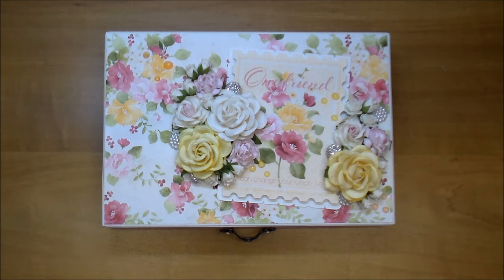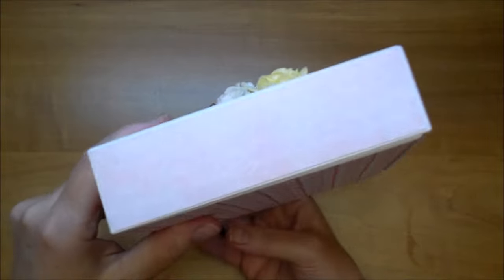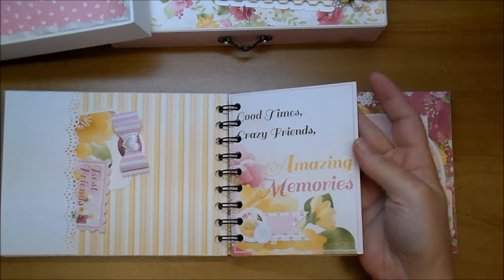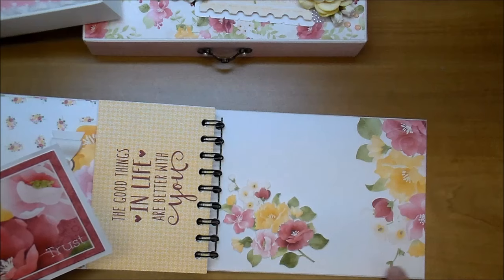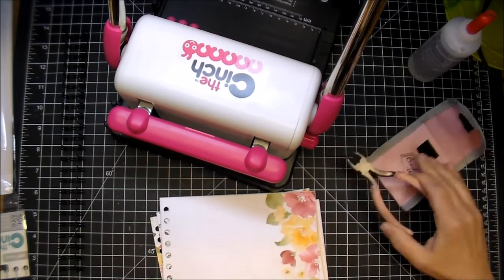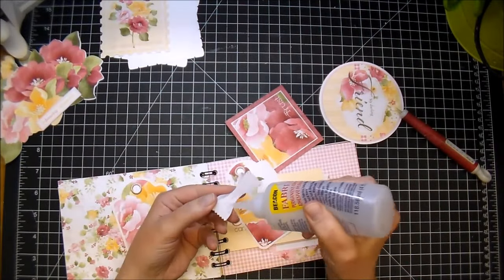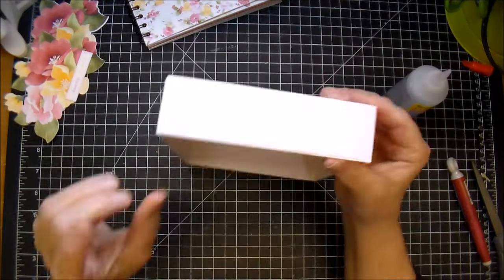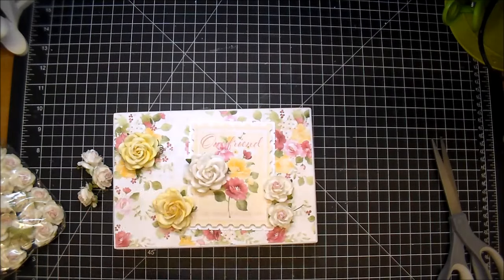Mini Album in a box! WOC & Nitwit Collections (start to finish)!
Album for SALE: **SOLD**

Wild Orchid Crafts Products Used:
White/Cream Tone Trellis Roses: MKX-091
White/Baby Pink Centre Wild Rose: QVR-067
Pink Mist Cottage Roses: MKX-666
Ivory Open Roses: MKX-014
Ivory Hip Rosebuds: GST-063
Flat Back Glitter Balls: GST-280
White Flower Shape Flat Back Pearl: MKX-282
White Self Adhesive Pearls: MKX-496

Printer I use: Canon Pixma

Paper I use to print digital papers: Georgia Pacific Cardstock 110lb